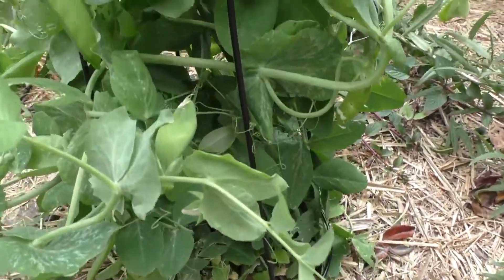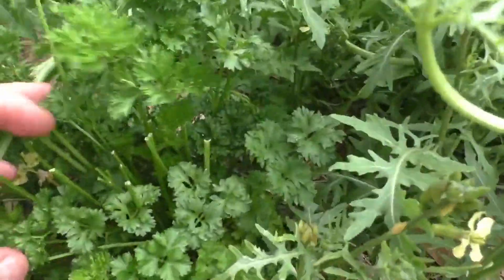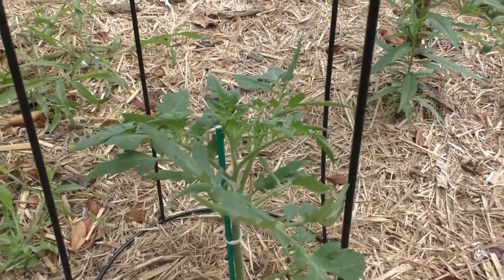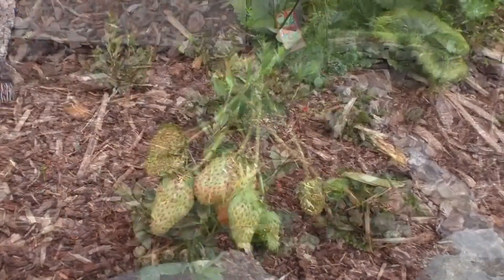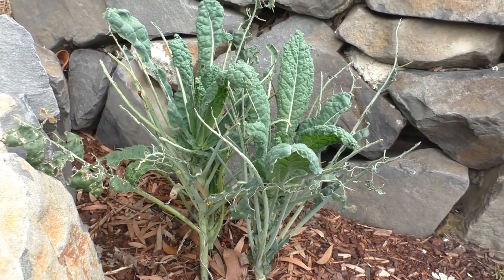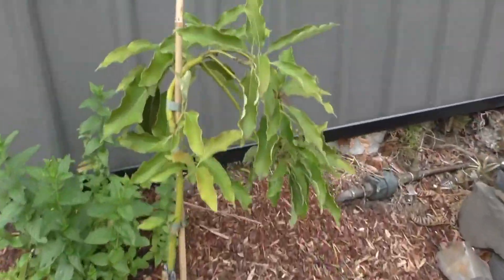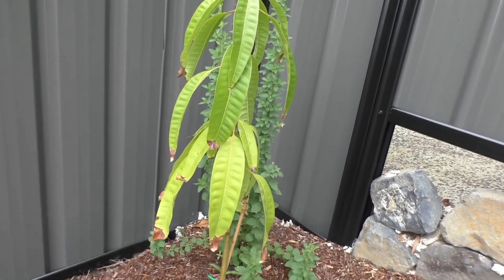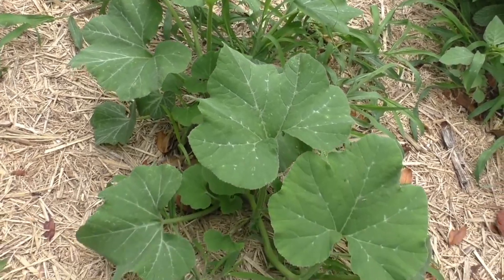November 2015 Garden Tour